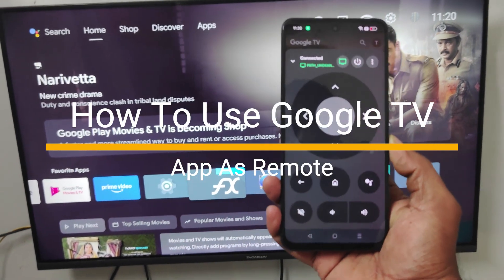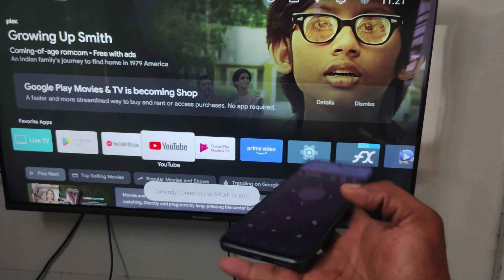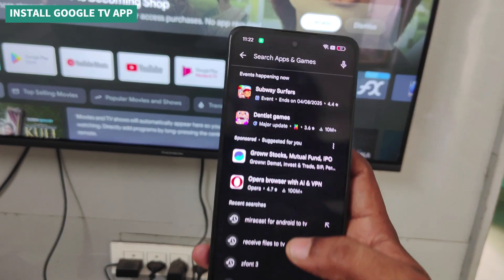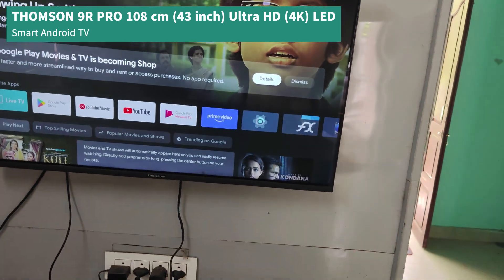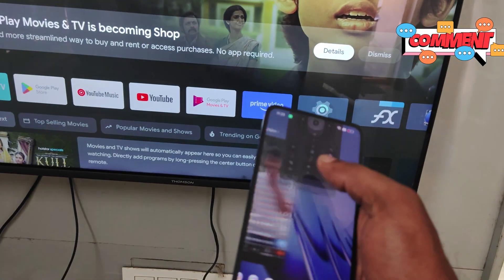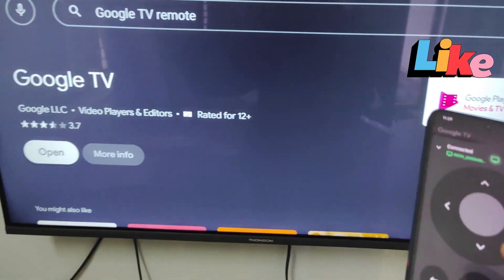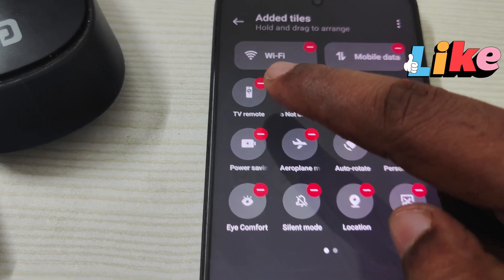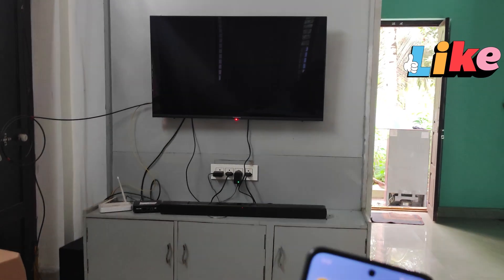How To Use Google TV App As Remote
Tired of searching for your physical TV remote? Unlock the hidden power of your smartphone(YES YOU CAN USE PHONE AS YOUR TV REMOVE WITH GOOGLE TV APP)! In this essential tutorial, we'll show you exactly how to use the Google TV app as a universal remote for your Android TV, Google TV device, or even some Smart TVs! Say goodbye to lost remotes and hello to seamless control.📱 Master Your TV! How To Use Google TV App As A Remote Control (Smart & Easy Guide)

What you'll learn in this video:

Connecting Google TV App to Your TV: Step-by-step pairing process for instant control.

Using Google TV App Remote Features: Navigate menus, adjust volume, change channels, and more.

Controlling Google TV Devices with Your Phone: Perfect for Chromecast with Google TV, Sony Google TVs, TCL Google TVs, etc.

Controlling Android TV Devices: Works with popular brands like Sony Android TV, Philips Android TV, Xiaomi Mi TV, and more.

Voice Control with Google Assistant: Learn to use voice commands directly from the app.

Typing on TV with Your Phone: Much faster than on-screen keyboards for searches and logins.

Troubleshooting Connection Issues: Quick fixes for common problems.

set up : First of all, tv and phone should be connected to same wifi, then install and open google tv app, now click on your android tv name, enter the pairing code which you see on tv screen.

Why the Google TV App is the Best Remote Alternative: Convenience, features, and accessibility.

Discover how this powerful smart TV remote app can simplify your entertainment setup. Whether you're looking for a free TV remote app, a way to control your Android TV with your phone, or just a convenient Google TV remote replacement, this video has you covered. It's the ultimate universal remote for Google TV and Android TV users!

Why use your phone as a TV remote?

Never Lose Your Remote Again: Your phone is always with you.

Enhanced Typing Experience: Quickly enter text for searches, passwords, and more.

Voice Search Capability: Use Google Assistant directly from your phone.

Multi-Device Control: Manage multiple Google TV/Android TV devices from one app.

Convenience & Accessibility: Perfect for lazy days on the couch!

Looking for the best smart remote app for Android TV? Or perhaps an easy way to control Chromecast with Google TV? This guide is your answer!

Required:

A smartphone (Android or iOS) with the Google TV app installed.

A Google TV or Android TV device connected to the same Wi-Fi network.

Don't miss out on this game-changing feature! Watch now and take control of your home entertainment.